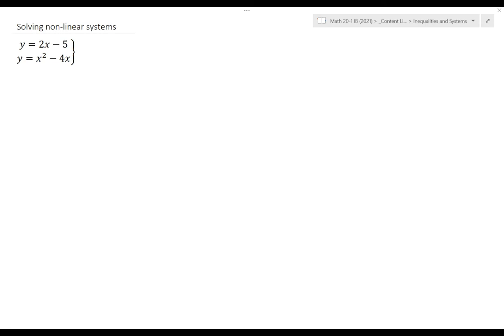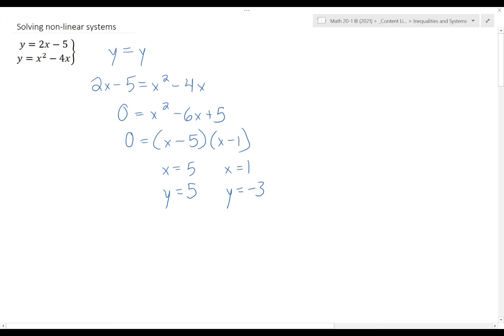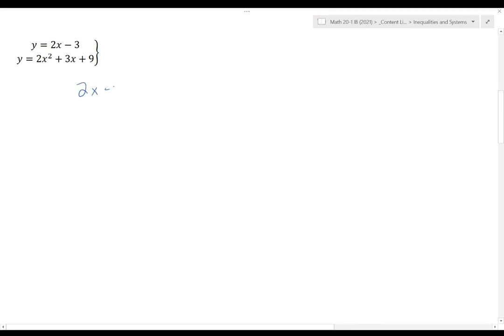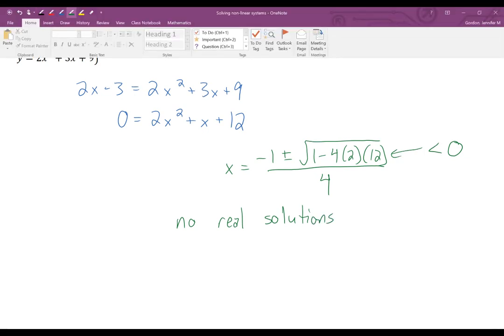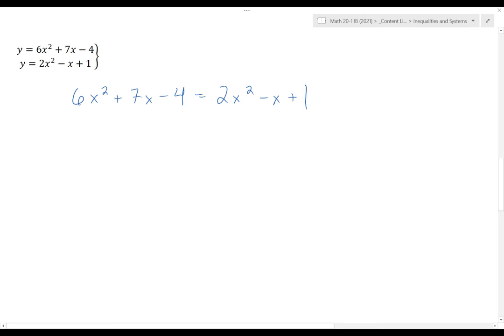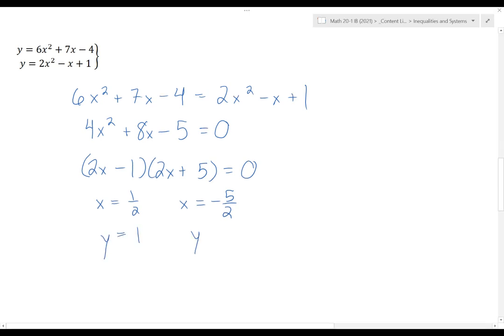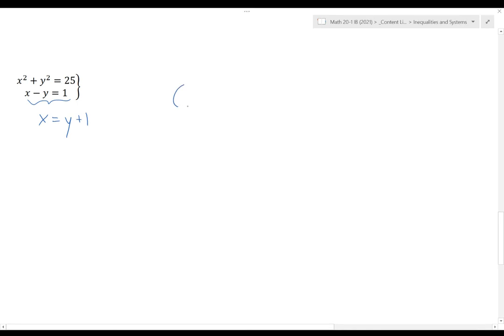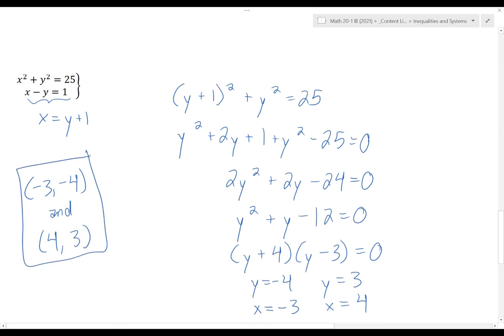Solving non-linear systems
Math 20-1 IB (AA) - Systems and Inequalities
Lesson #1